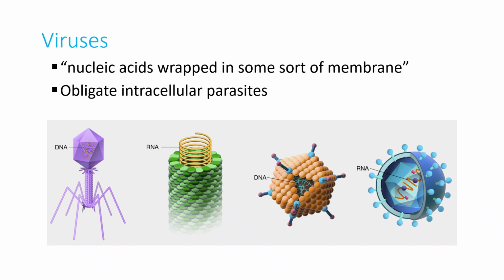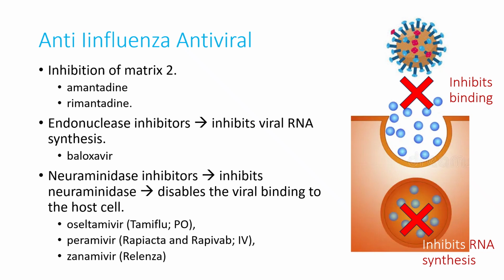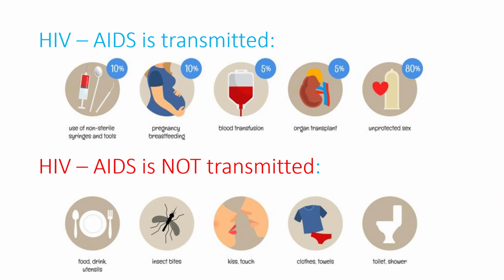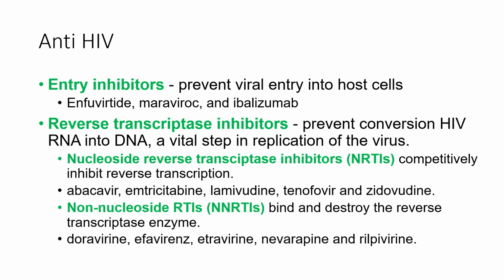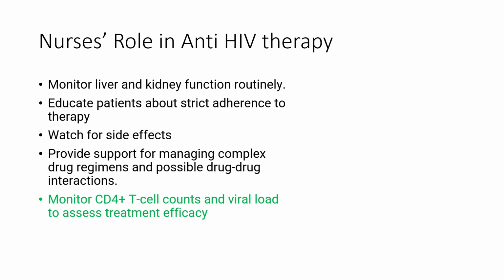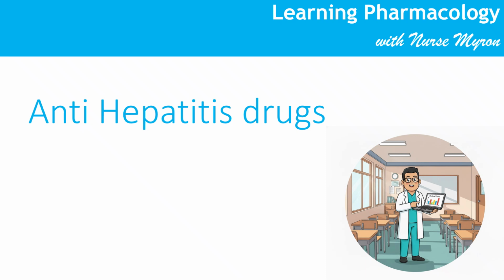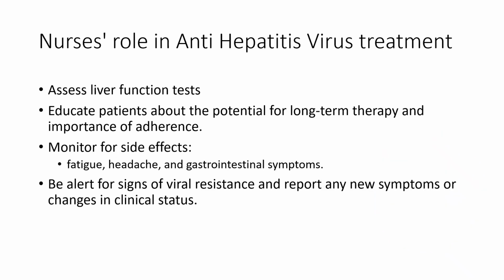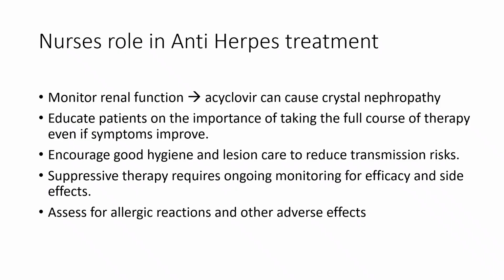ANTIVIRALS || Learning Pharmacology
In this episode of Learning Pharmacology, we discuss the common antiviral medications that help the body fight harmful viruses, reducing symptom severity and shortening illness duration. They work by inhibiting viral replication, preventing viral entry, or strengthening the immune response.